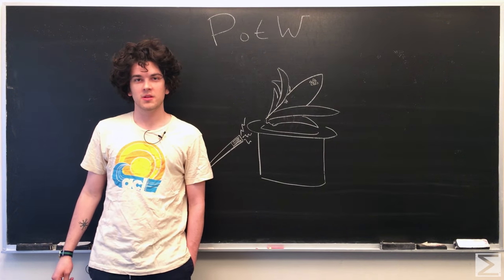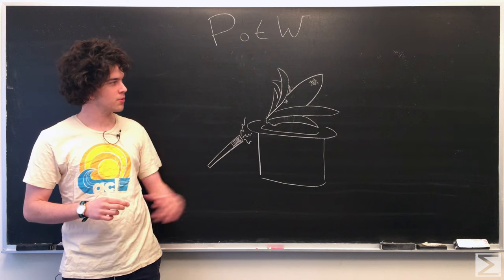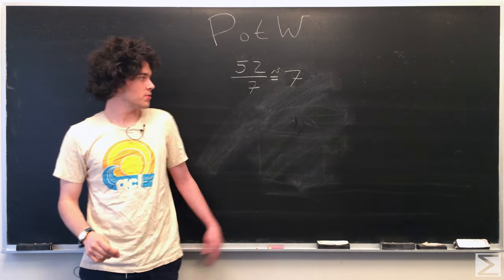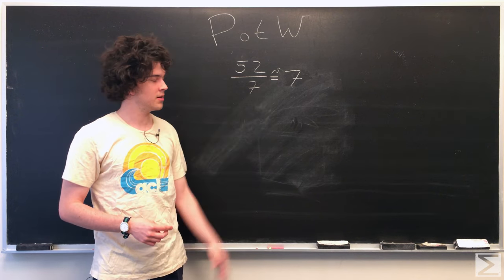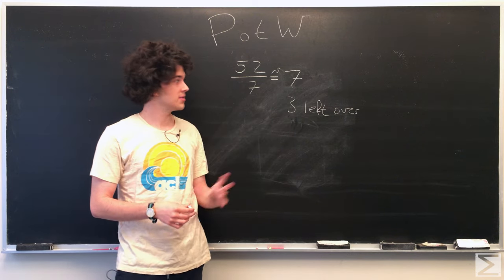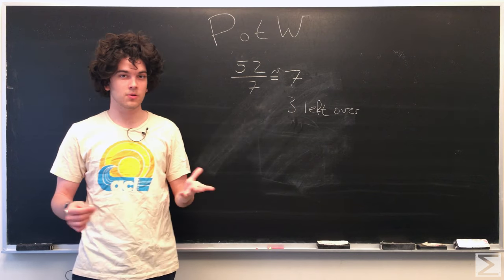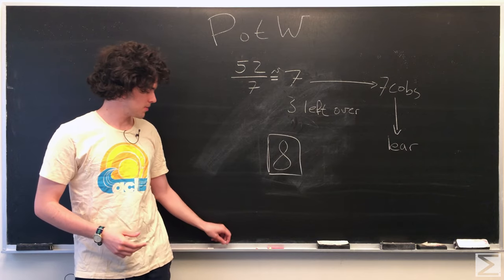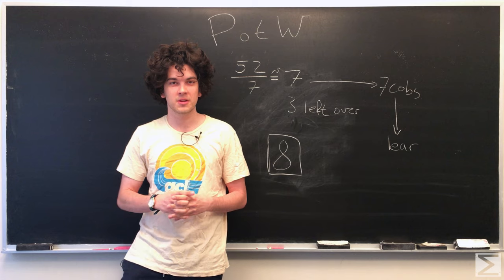PotW: Magic Corn and Algebra